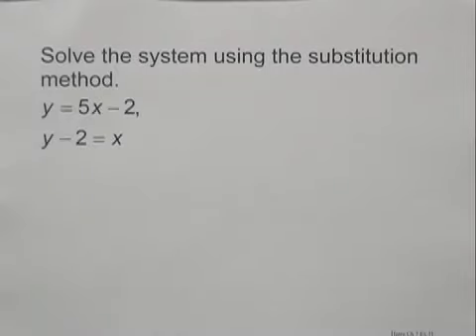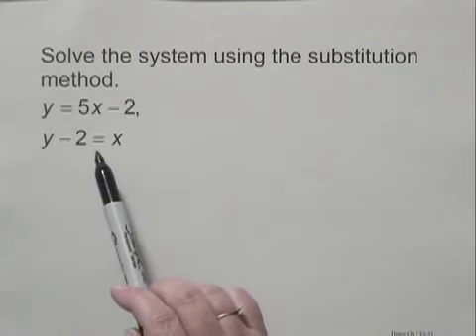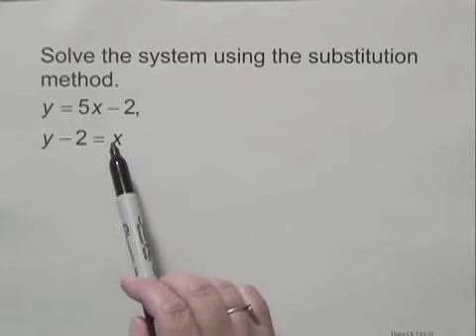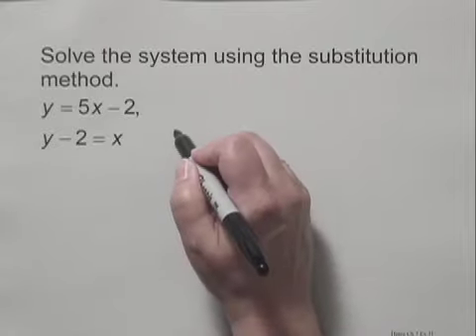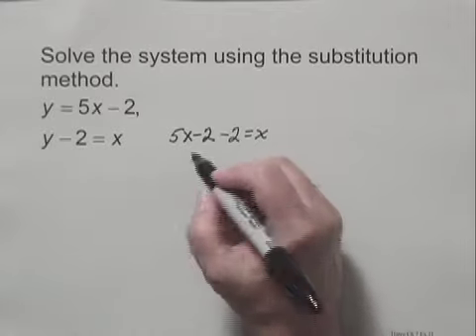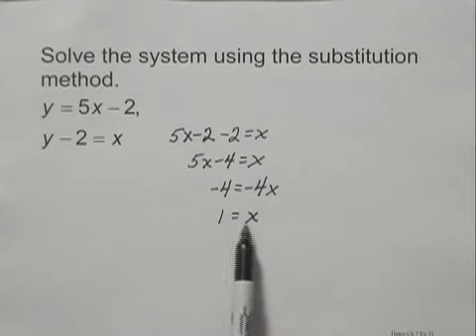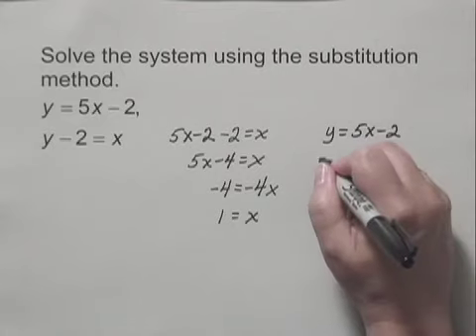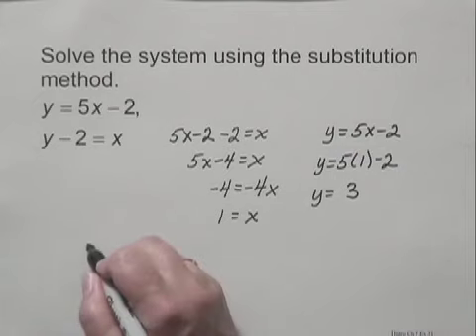Introductory Algebra Ch7 Ex5